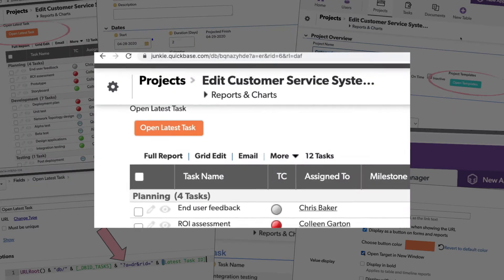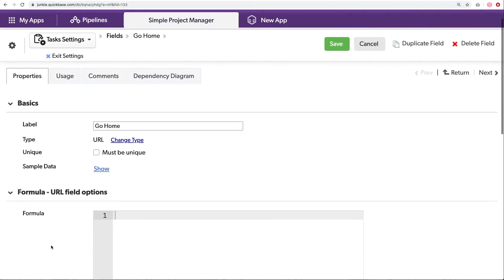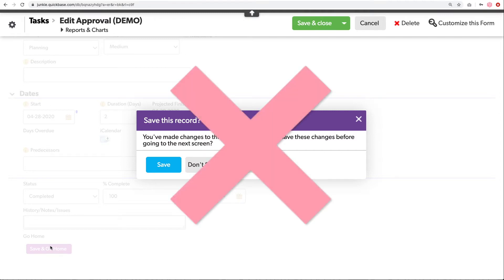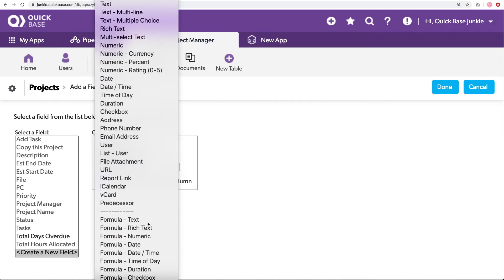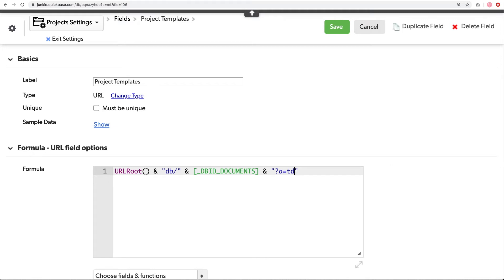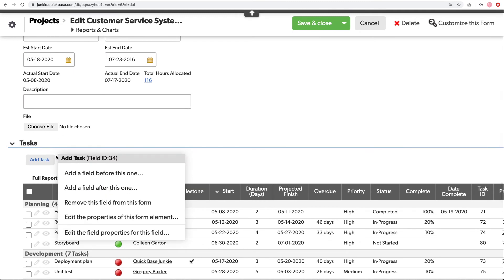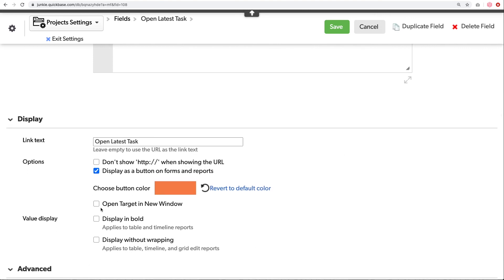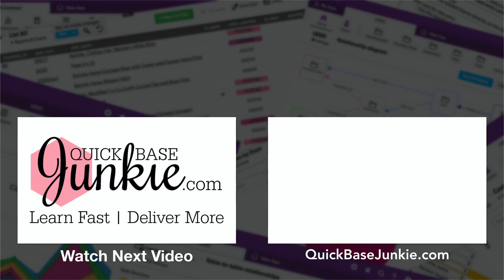Don't Forget to Optimize with Action Buttons in Quickbase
Action buttons allow you to optimize your workflows – cutting out clicks and putting information at the point of need!

In this video, we’ll build three different action buttons and I’ll share a toolbox that will enable you to build countless others to suit your needs.

1. Save & Go Home
2. Open Documents in a New Tab
3. Open the Latest Child Record

Along with building these buttons, I'll show you several handy tricks like...
🎉  How to add and update fields directly from your forms
🎉  How to 'force' a record to automatically save when navigating away
🎉  Where to find a table alias
🎉  How to 'lookup' information from a child record for use on the parent

If you haven’t already you can download the Action Button Toolbox for everything you need to make these action buttons (and more)!

Video Sections:
01:03 Action Button Format
02:00 Action #1 Save & Go Home
07:14 Action #2 Open Documents in a New Tab
12:34 Action #3 Open the Latest Child Record